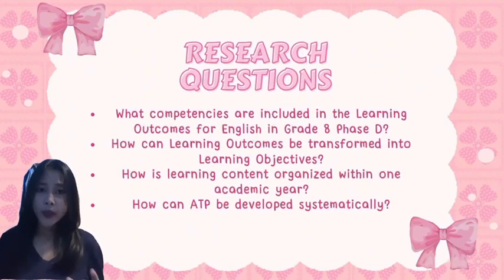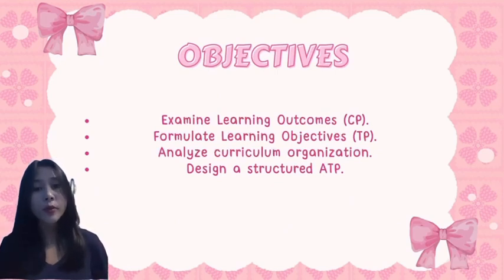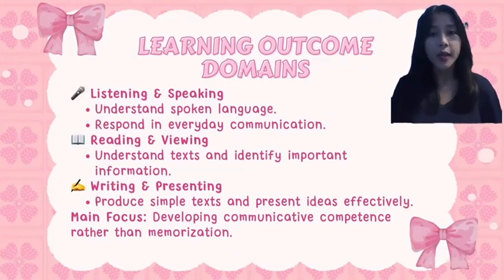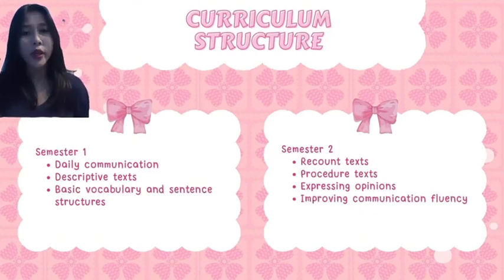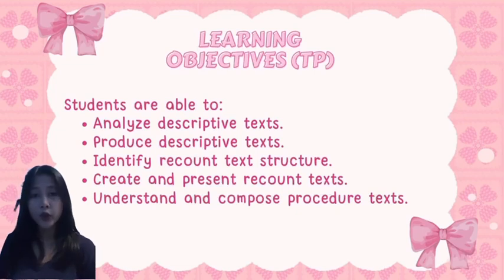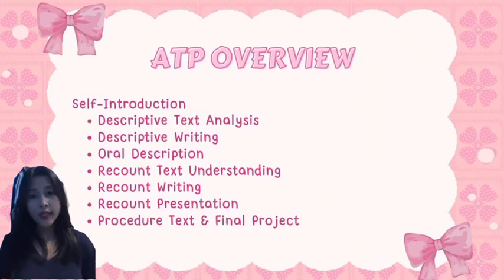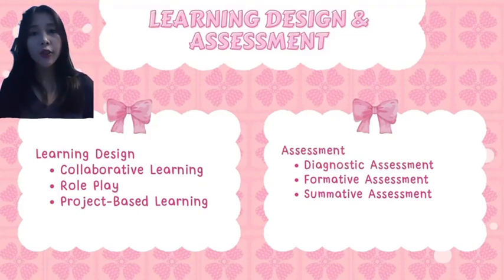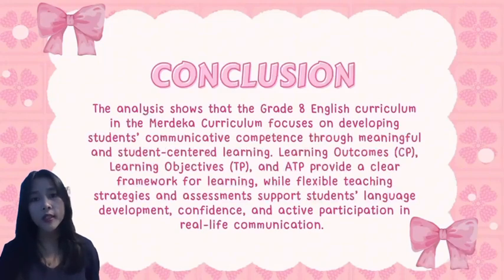risma_2223240040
"Curriculum Analysis of English Learning in the Merdeka Curriculum for Grade 8 Phase D."LearningPlanning